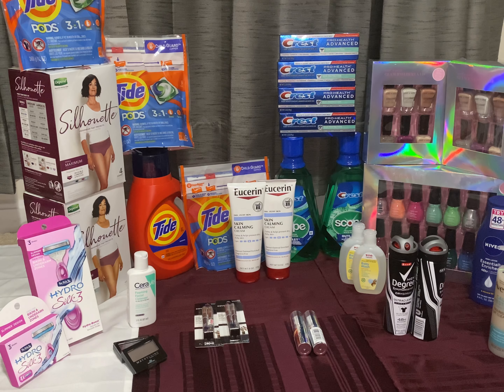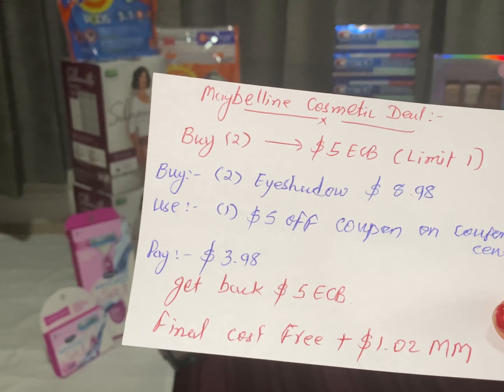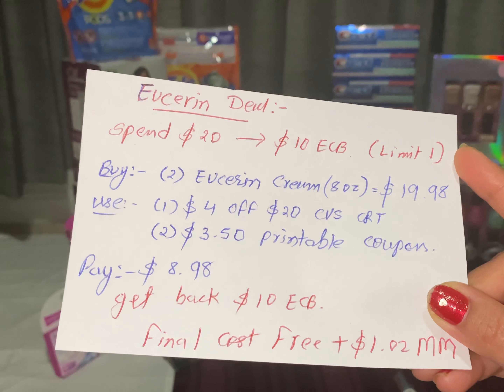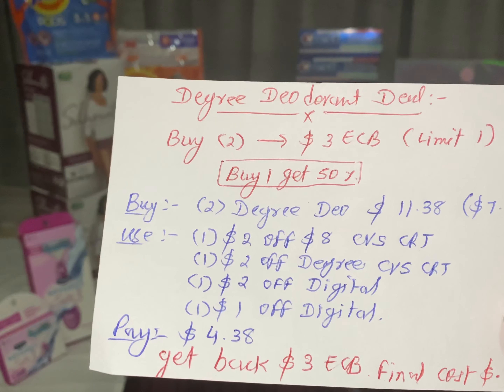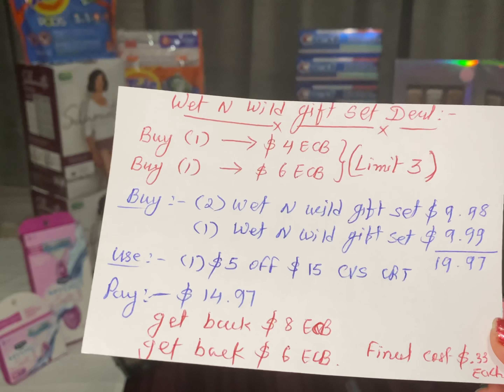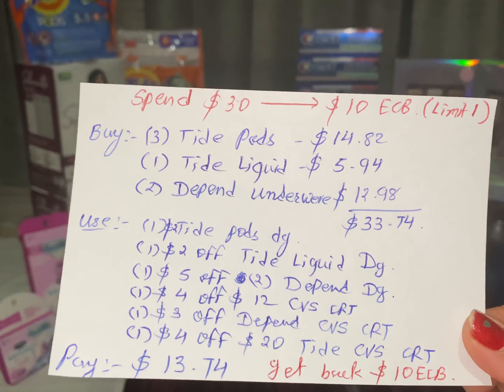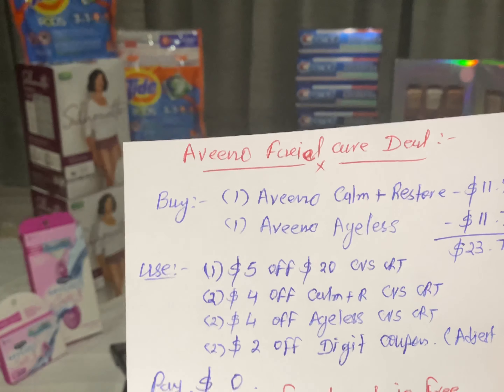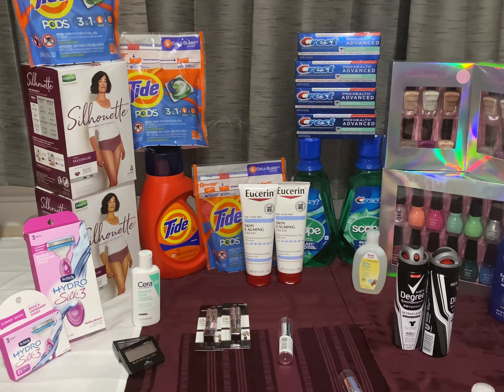CVS couponing haul 12/13/20-12/19/20 ALL DIGITAL AND PRINTABLE DEAL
Today I showed you all digital and printable coupons deals. so that's this weeks couponing haul.

There is going to be a giveaway when I get 100 subscribers. :D